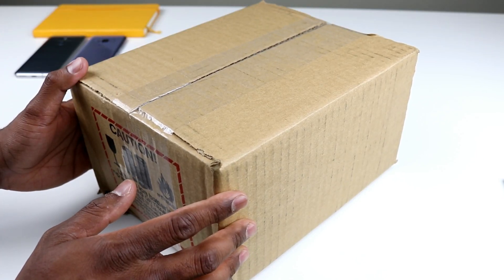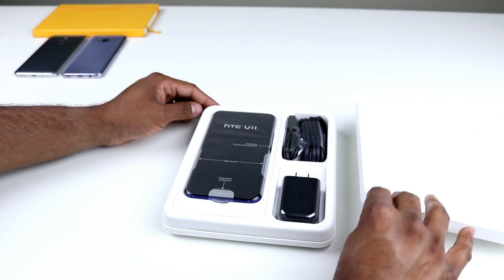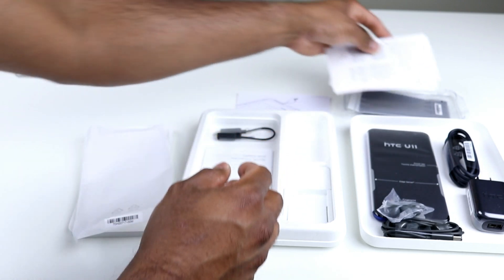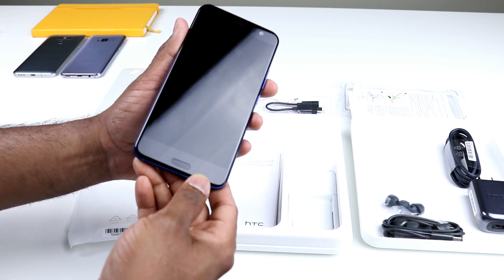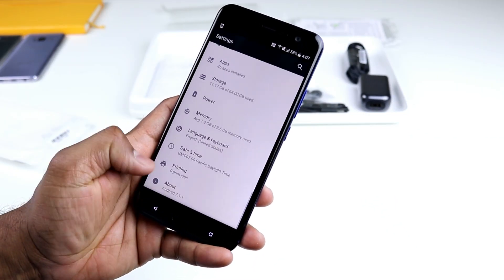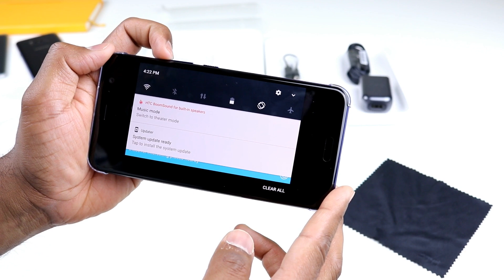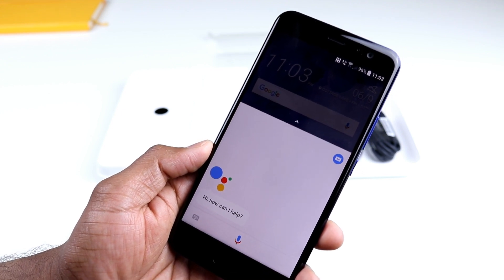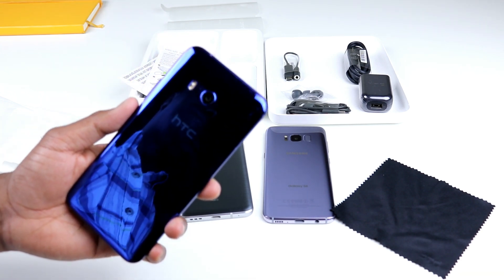HTC U11 Unboxing and First Impressions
HTC U11, HTC's 2017 flagship smartphone is finally here. In this video, let's unbox the Sapphire Blue U11 and also take a look at some of its unique features:

- Liquid glass surface
- Edge Sense
- USonic Earphones
- HTC BoomSound
- Google Assistant/Amazon Alexa* integrations

The HTC U11 is equipped with:

- Snapdragon 835
- 5.5 Quad HD Display
- 16 MP Front Camera (for those awesome selfies!)
- 12 Ultra Pixel Rear Camera
- 3000 mAh Battery
- Android 7.1.1

It is available in three colors here in the US:

- Amazing Silver
- Brilliant Black
- Sapphire Blue

In the video, I also do a quick comparison between the HTC U11, Samsung Galaxy S8, and LG G6.

Did you get one or planning to get one? Which color did you get/planning to get? Share them in the comments below!

*Alexa integration will be available soon with an update.